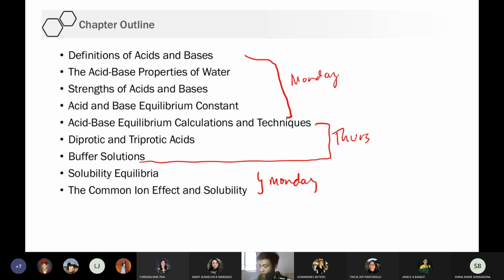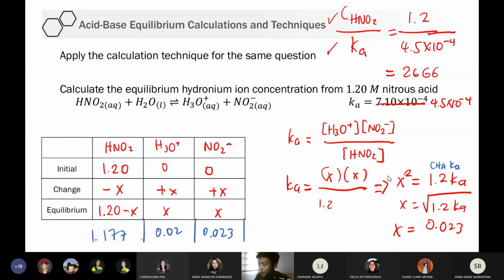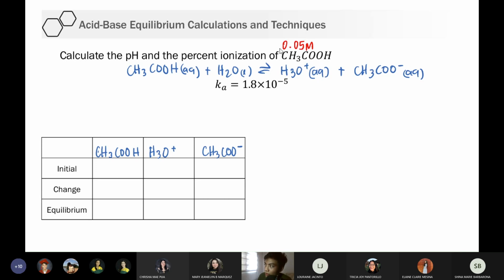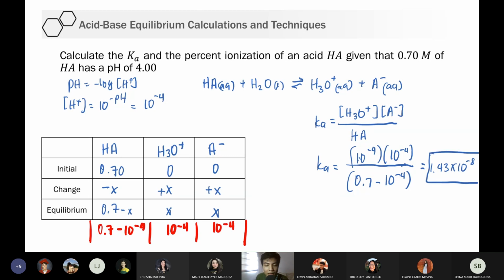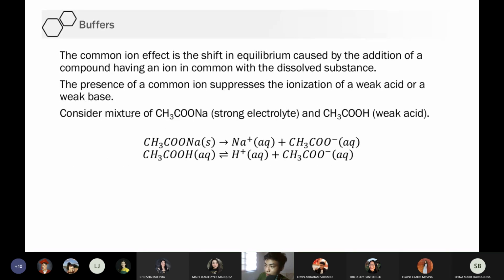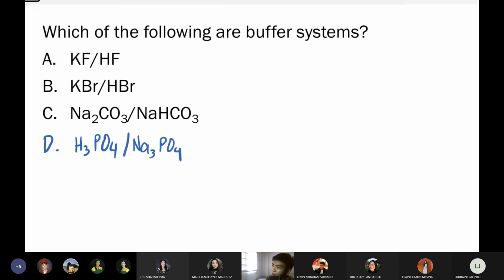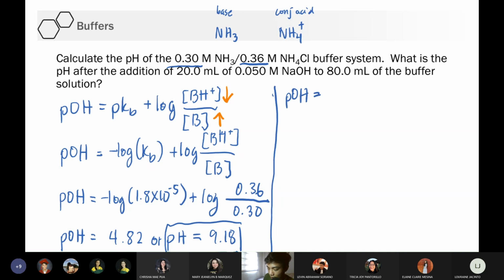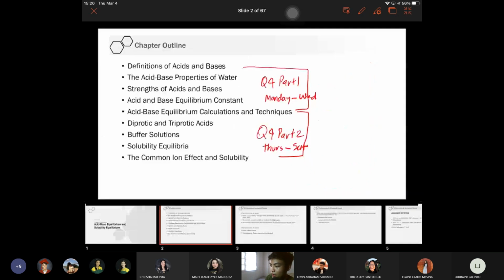MTY1103 Sec 15 Chap 4 Day 2